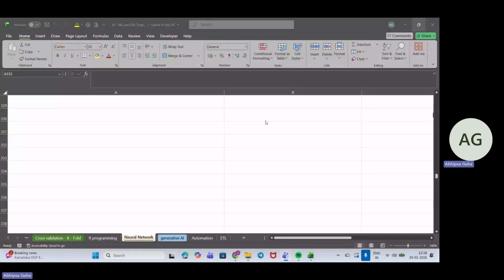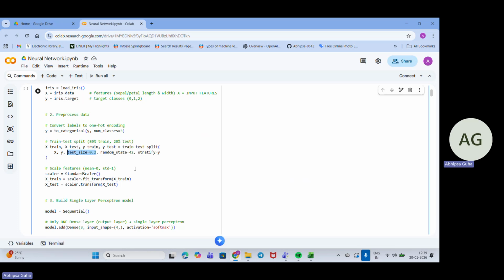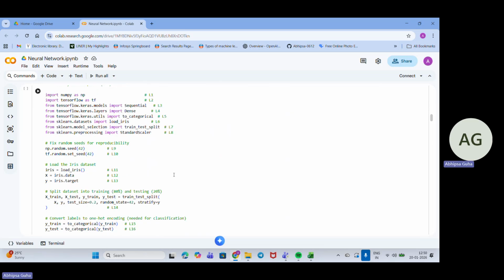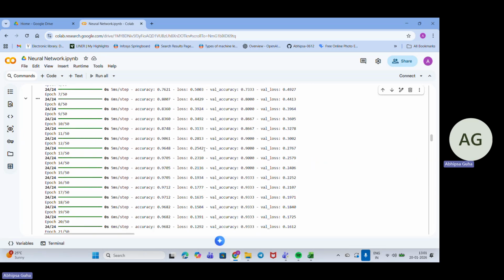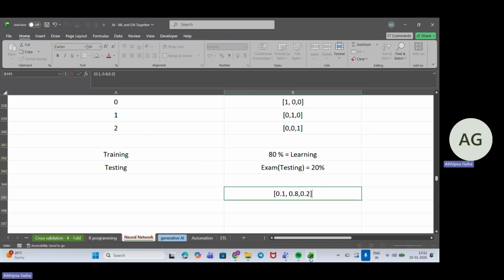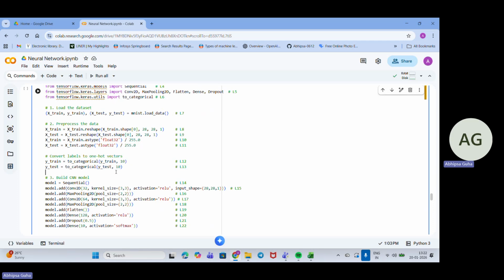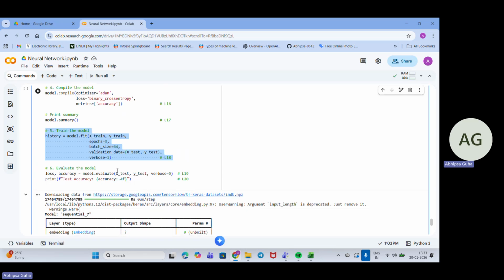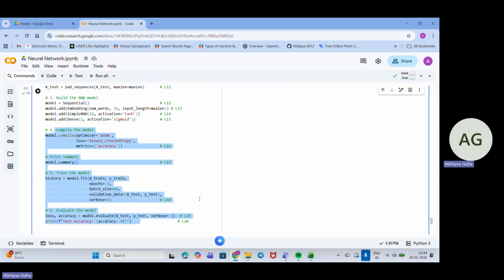Week-5 Day-1 AI-ML 45 Days Internship